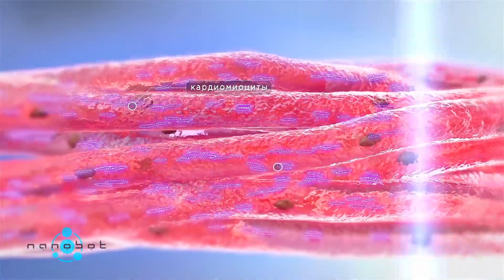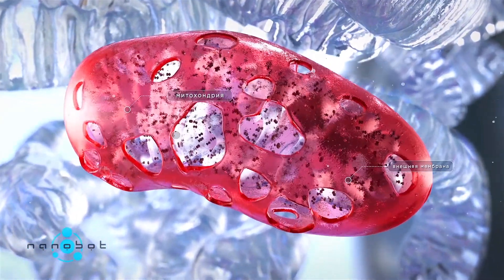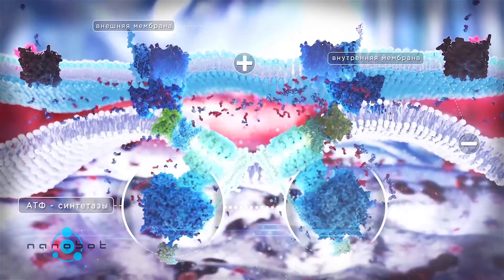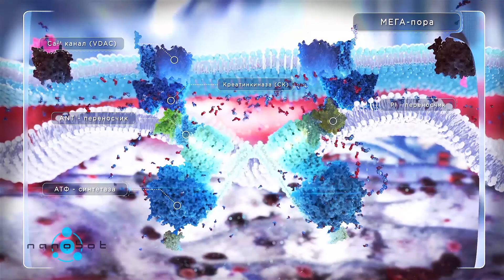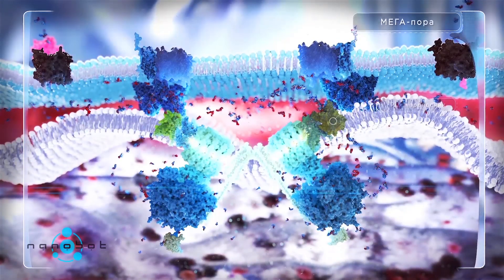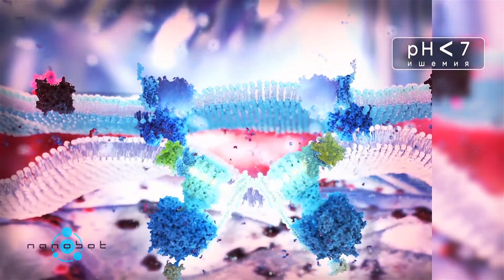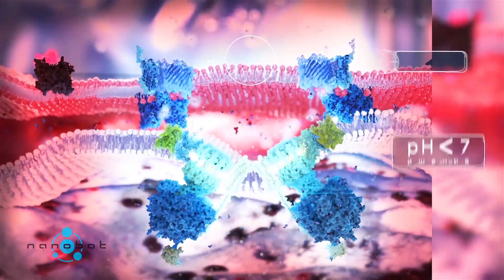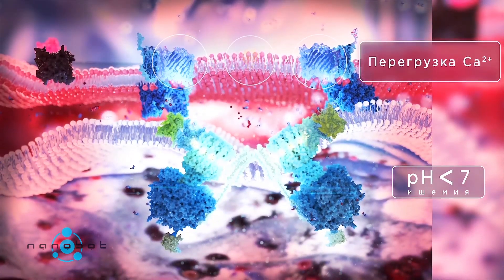The process of ATP synthesis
The synthesis of ATP molecules in mitochondria is a vital process that creates the basis for the respiratory chain.
ATP molecules are recovered from ADP molecules through ATP synthase. These unique molecular mechanisms work as a mini-factory that supplies energy to the cell.
The ATP synthesis cycle is located on the inner membrane of the mitochondria. There are also other proteins that form the structure of the mitochondrial permeability transition pores.